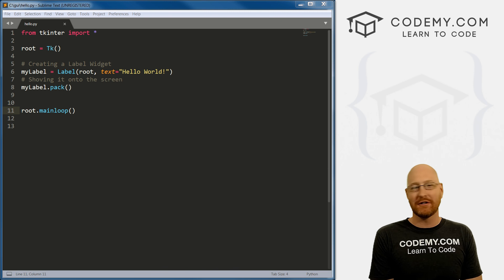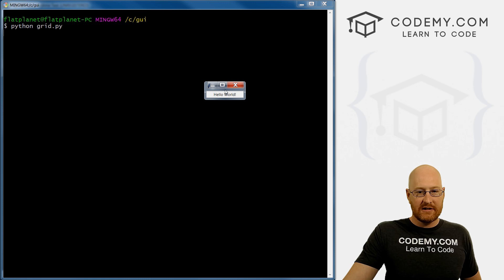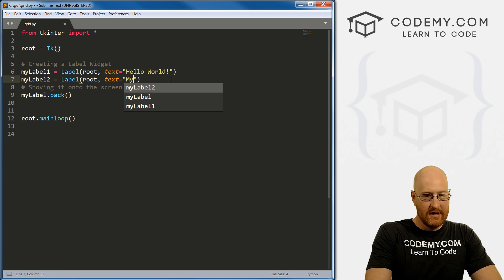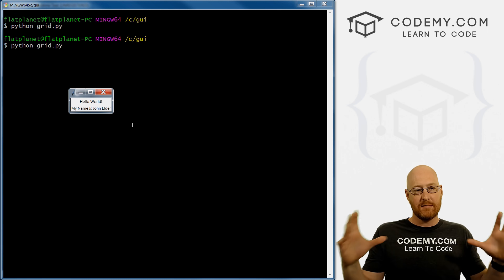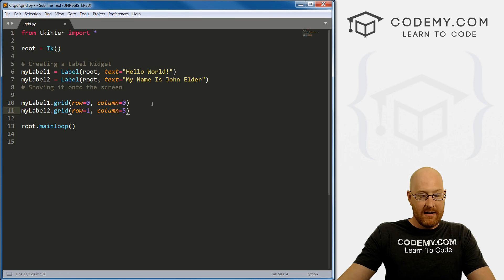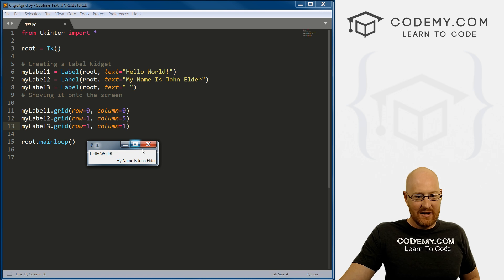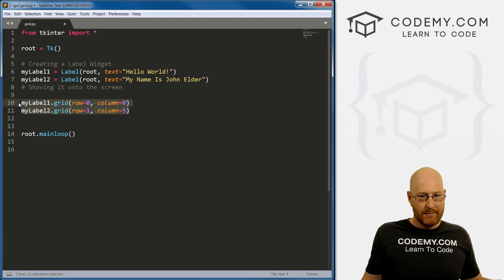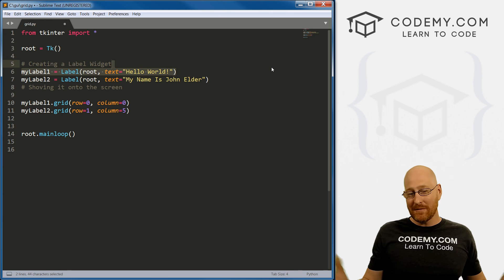Positioning With Tkinter's Grid System - Python Tkinter GUI Tutorial #2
How to Position things with TKinter's Grid System and Python. In this video I'll show you how to position things around on the screen using the grid system, which is a system of rows and columns that are super easy to use.

In this series I'll show you how to create graphical user interfaces for Python with Tkinter. TKinter comes with Python already, so there's nothing to install!